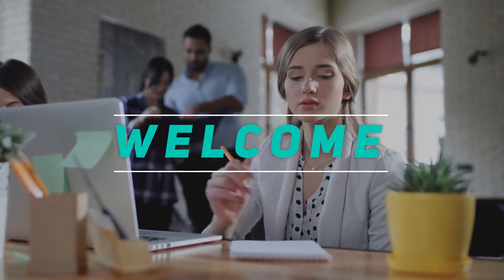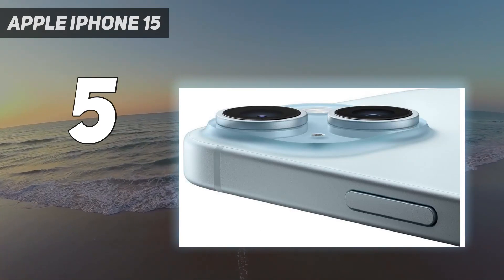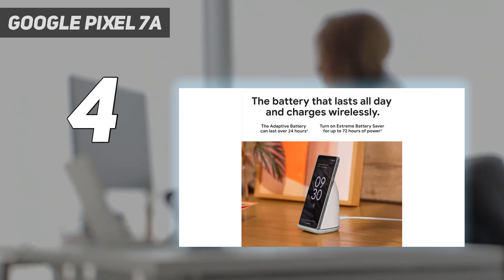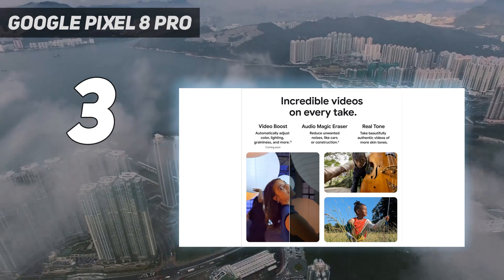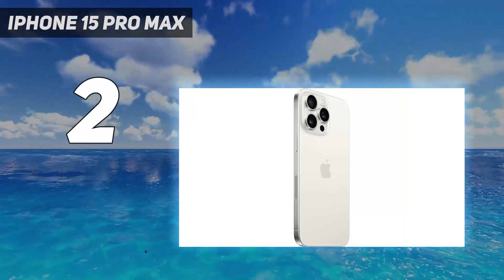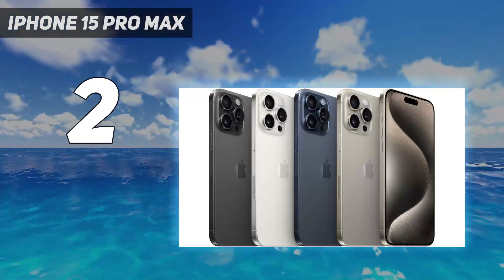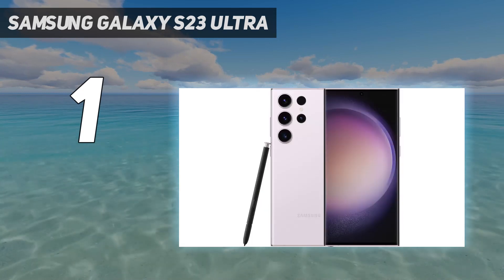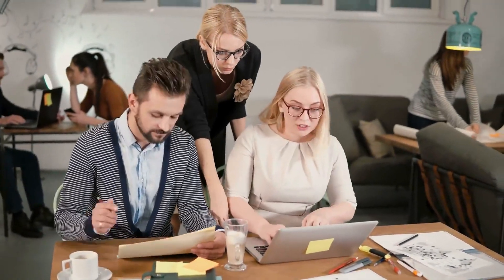Top 5 Best Phone For Live Streaming 2024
Here is the Updated Prices of the Best Phone For Live Streaming in 2023!

Things that we mentioned in this video:
1. Samsung Galaxy S23 Ultra - B0BLP2B5DZ
2. iPhone 15 Pro Max - B0CHBM9Y3C
3.  Google Pixel 8 Pro - B0CGTJ12Z9
4. Google Pixel 7a - B0BZ9R47PC
5. Apple iPhone 15 - B0CMPMY9ZZ